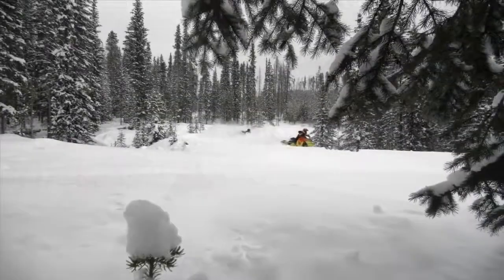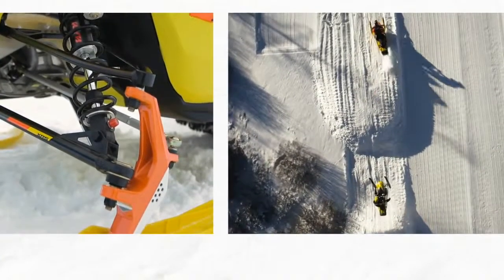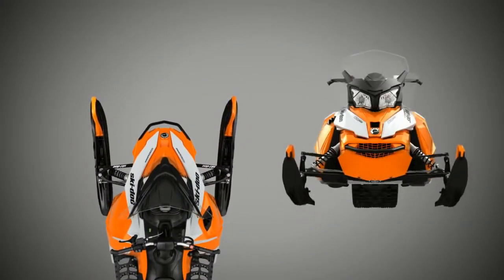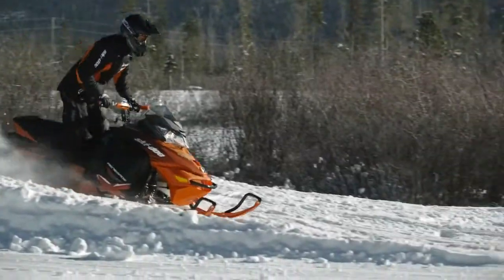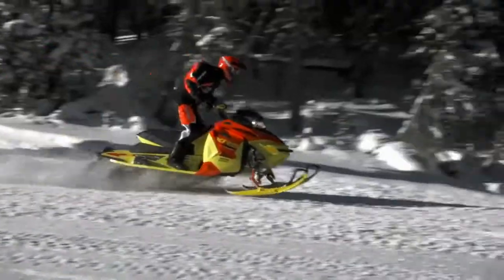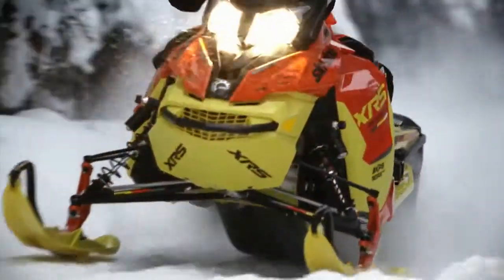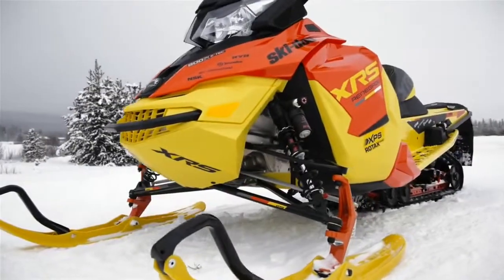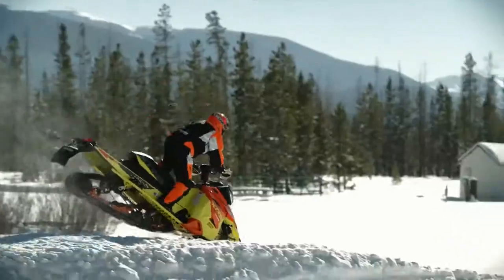NEW Ski Doo RAS 2 Front Suspension